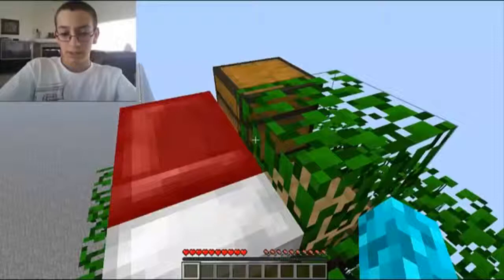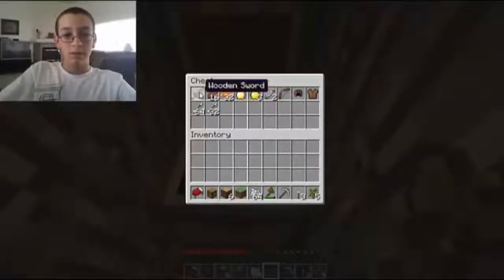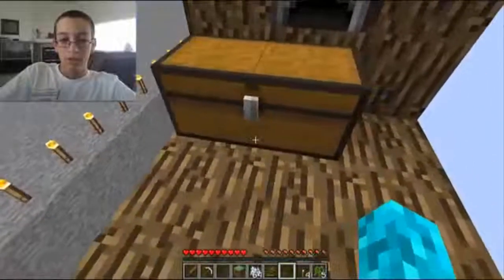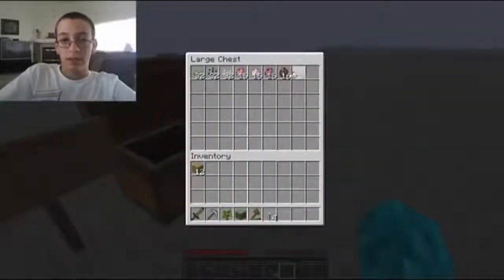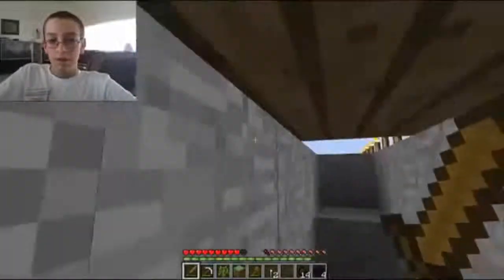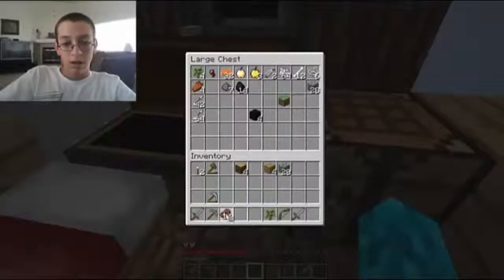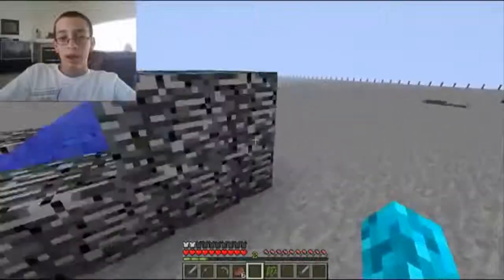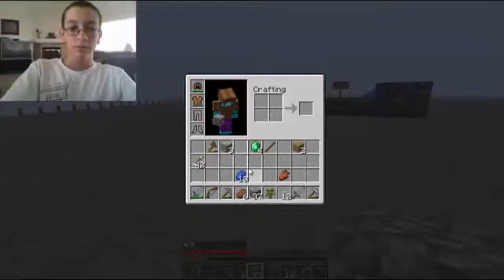[MCR] Plays: Minecraft: We're getting there | Tree Survival (1)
hi guys scott here [MrCaptianRadical] uploading a video from my old channel of a series on minecraft called Tree Survival that is really fun so i hope you enjoy